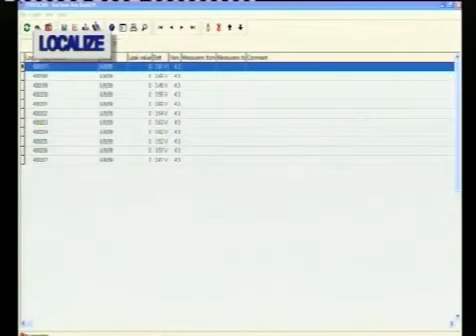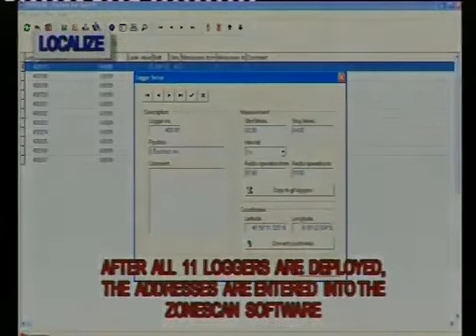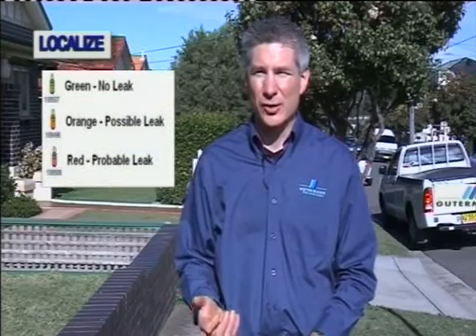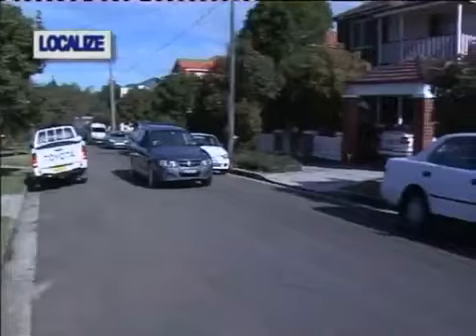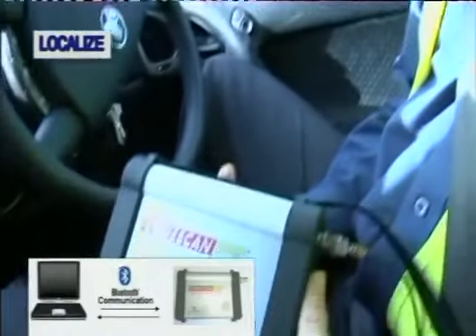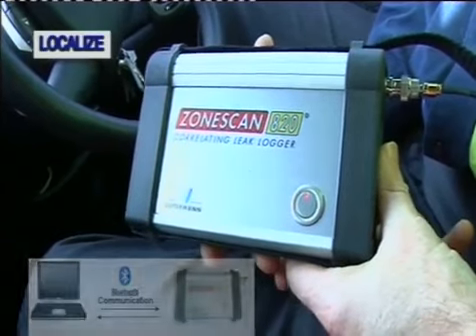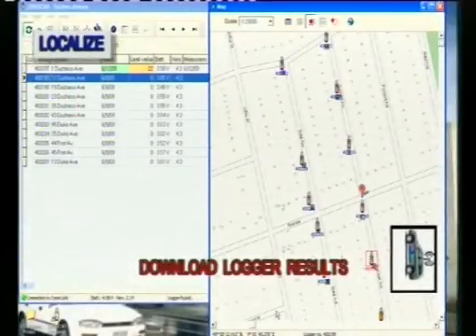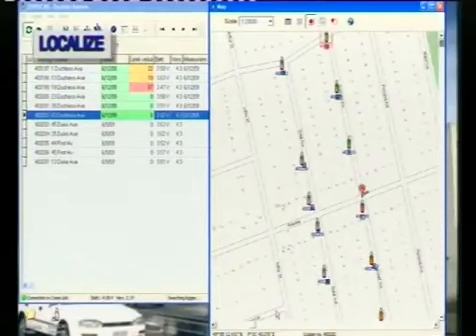Intelligent Water Loss Management